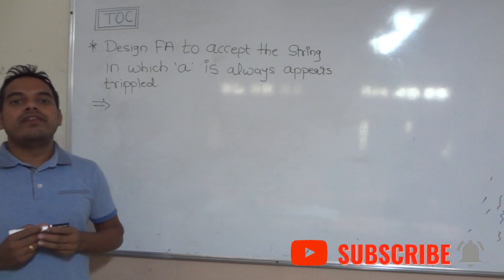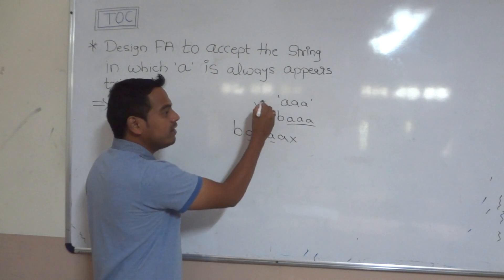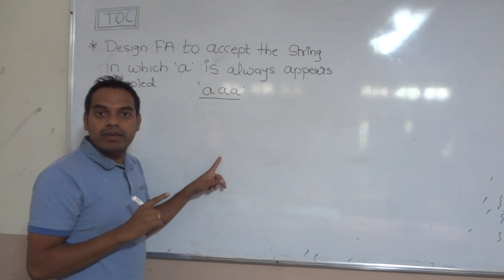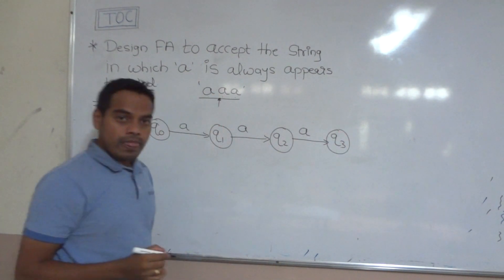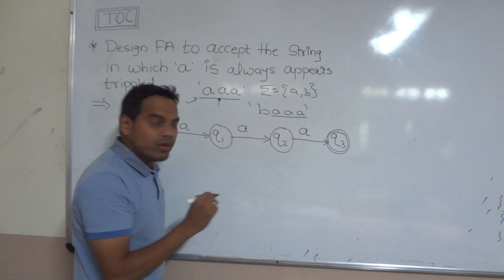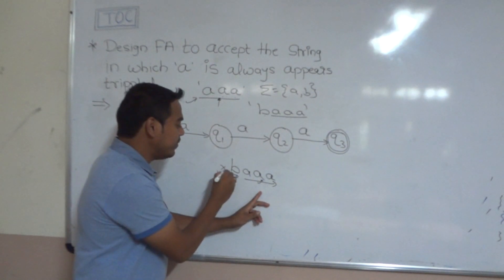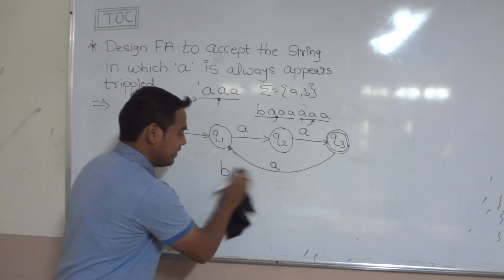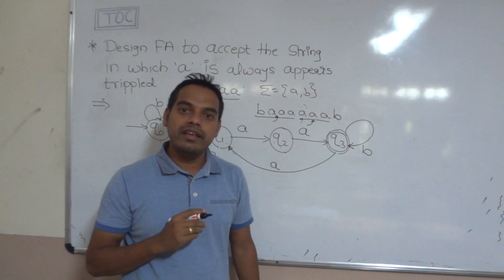Lect-11: DFA Example | String in which 'a' is Always Appears Trippled | Theory of Computation (TOC)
About This Video:

DFA Example | String in which 'a' is Always Appears Trippled | Design FA | Theory of Computation

This video discussed about construction of DFA for accepting a String in which 'a' is always appears trippled.